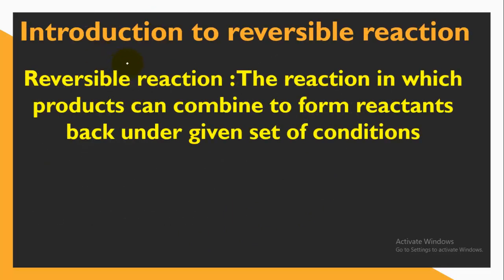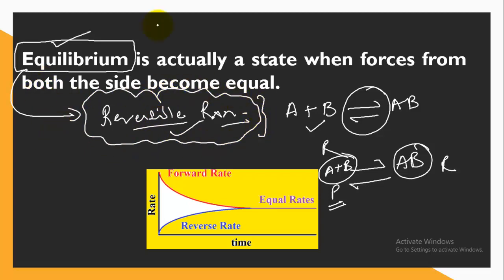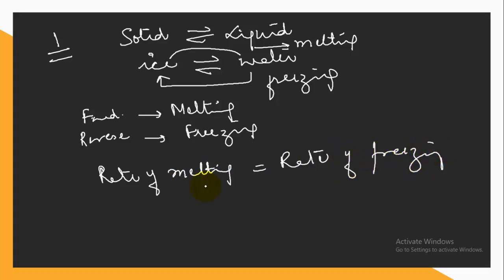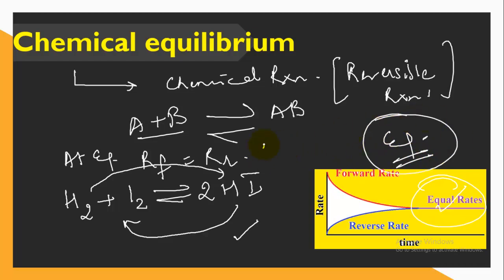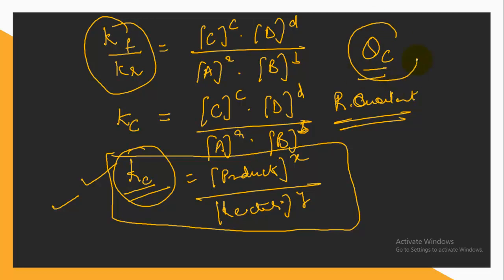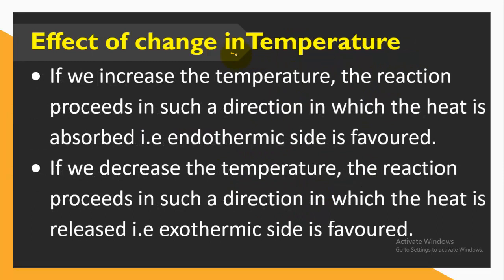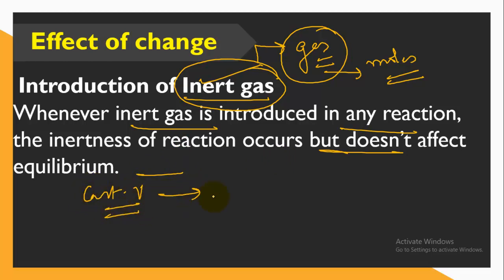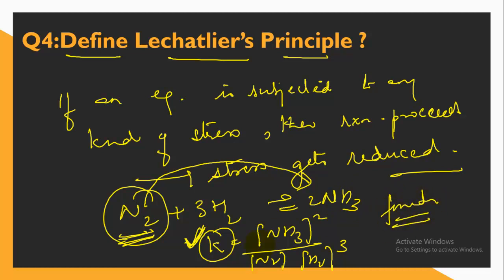Rate of reaction and chemical equiibrium Part 2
WASSCE, NECO, JAMB AND SSCE